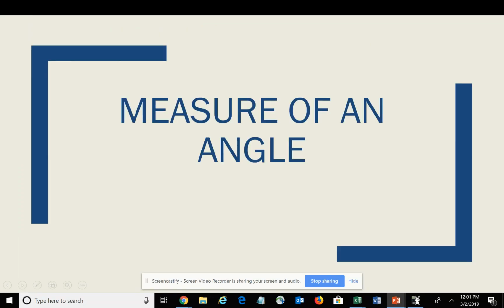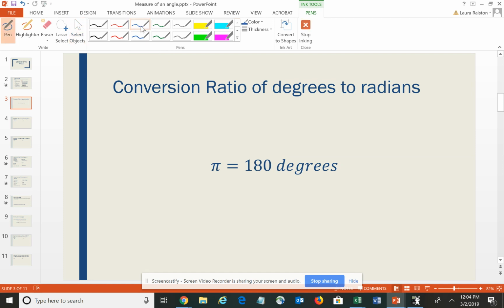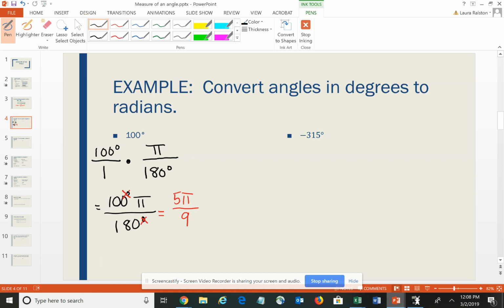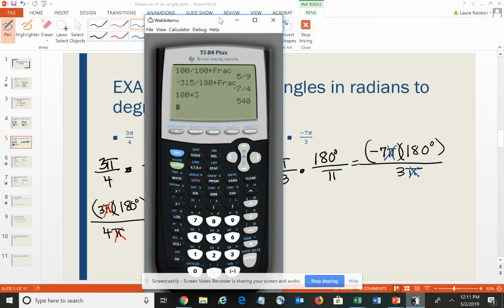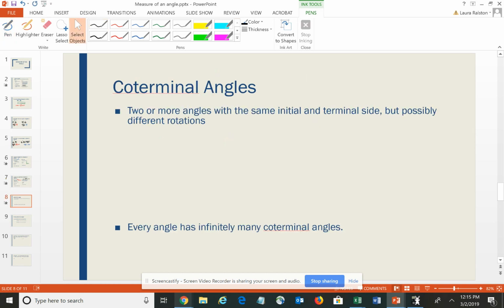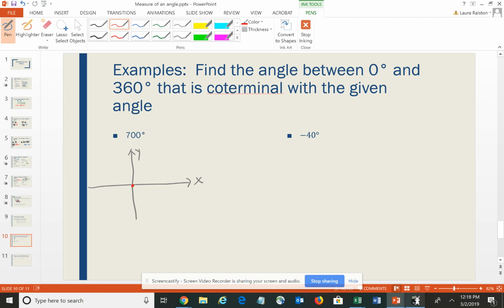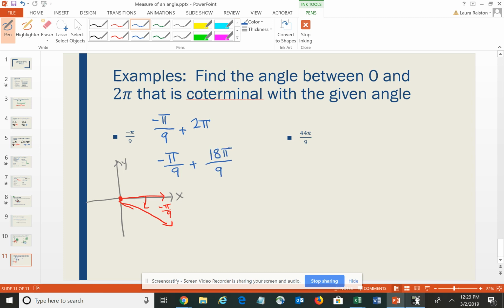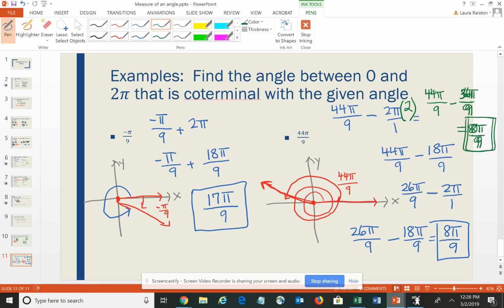Measure of an angle